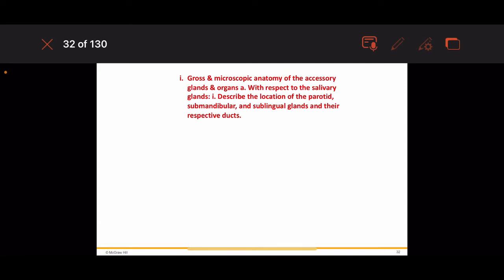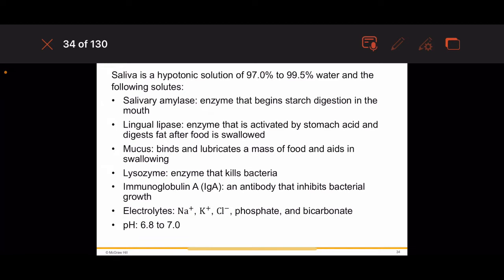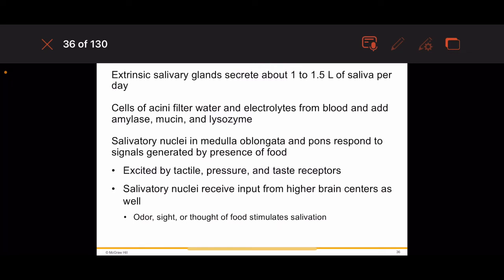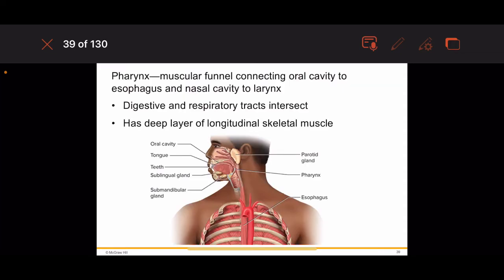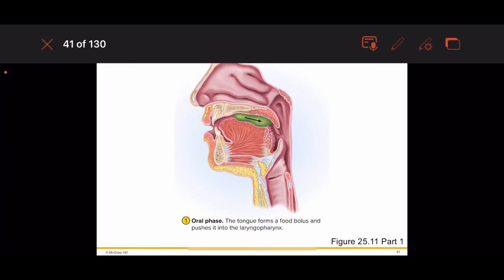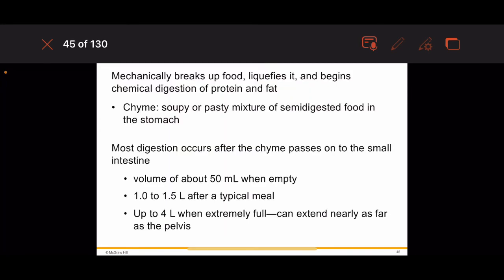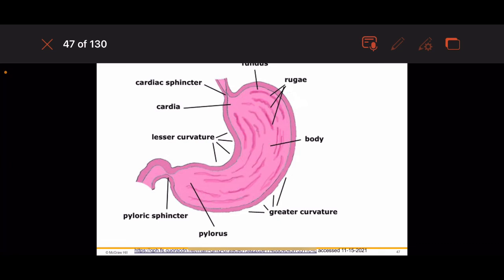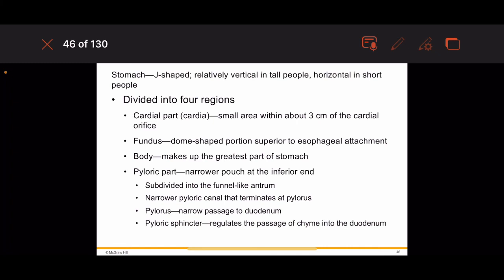APII Digestive Part 10 The Mouth, Esophagus and Introduction to the Stomach